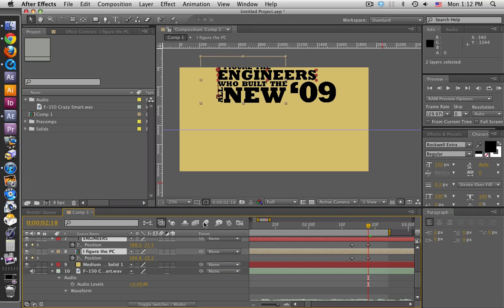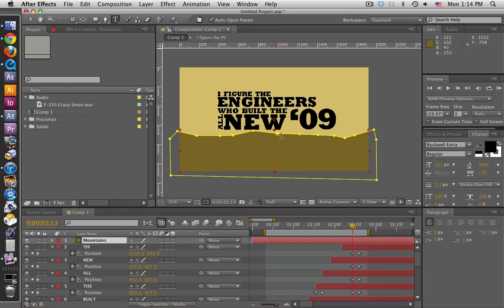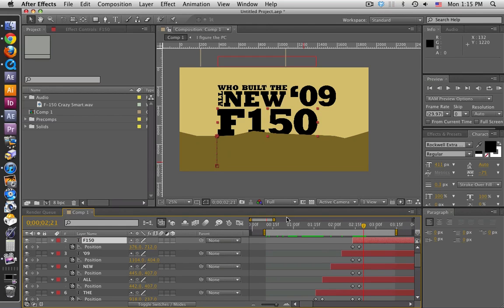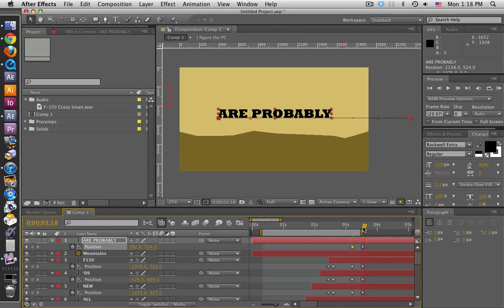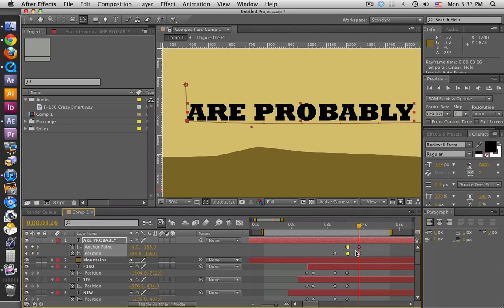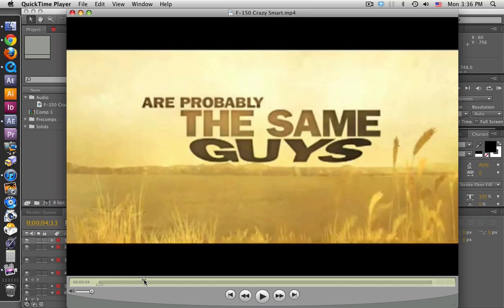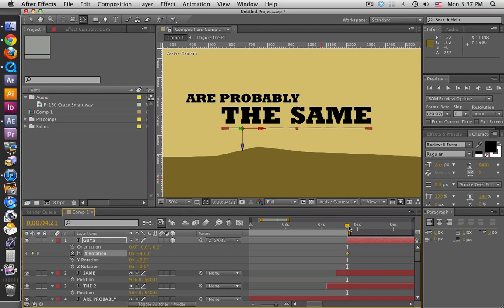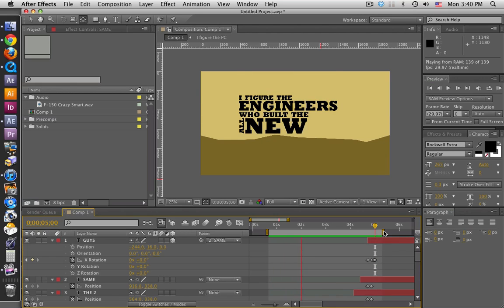After Effects tutorial - Ford F150 commercial, text only - Part 3 of 6